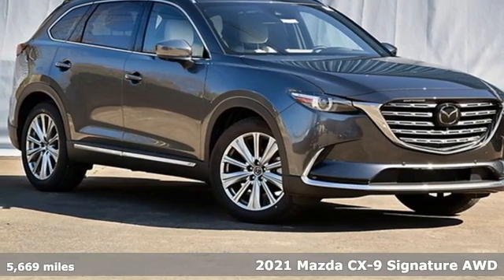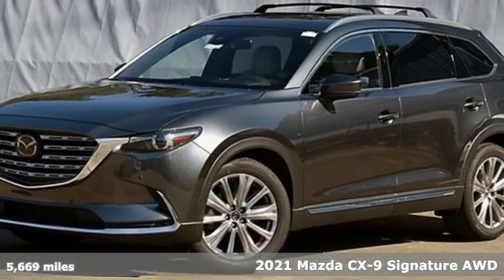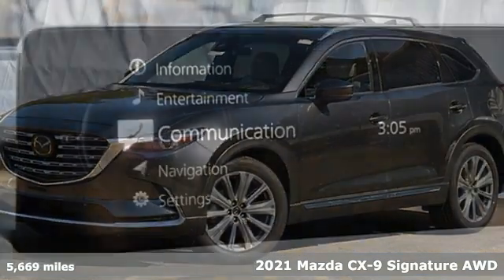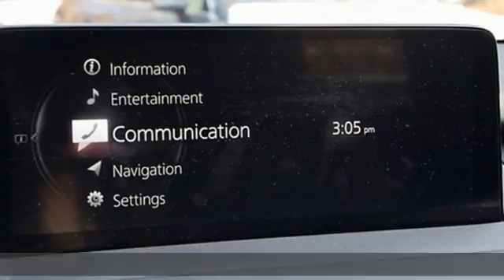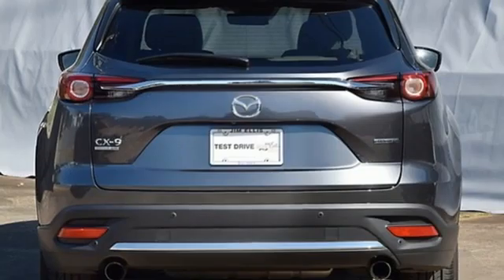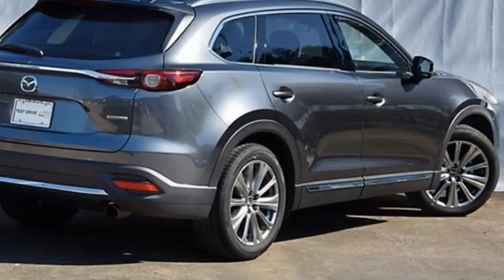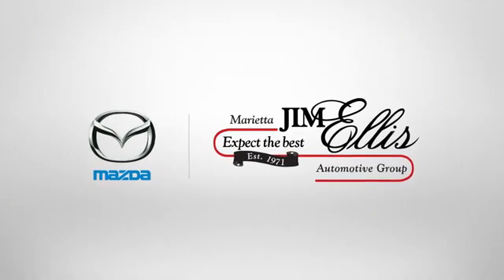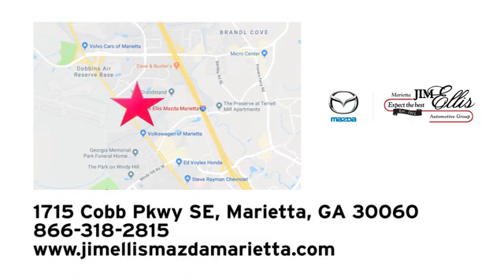Used 2021 Mazda CX-9 Marietta Atlanta, GA Z62844L - SOLD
Year: 2021
Make: Mazda
Model: CX-9
Trim: Signature
Engine: 2.5L 4-Cylinder
Transmission: 6-Speed Automatic
Color: Gray
Interior: Parchment
Mileage: 5669
Stock #: Z62844L
VIN: JM3TCBEY9M0534044
Certified. Machine Gray Metallic 2021 Mazda CX-9 Signature AWD 6-Speed Automatic 2.5L 4-Cylinder Mazda Certified Pre-Owned Certified, AWD.brbrOdometer is 5898 miles below market average! 20/26 City/Highway MPGbrbrMazda Certified Pre-Owned Details:brbr * Powertrain Limited Warranty: 84 Month/100,000 Mile (whichever comes first) from original in-service datebr * Limited Warranty: 12 Month/12,000 Mile (whichever comes first) after new car warranty expires or from certified purchase datebr * Includes Autocheck Vehicle History Report with 3 Year Buyback Protection. 3 month SiriusXM trial subscription.br * 160 Point Inspectionbr * Vehicle Historybr * Warranty Deductible: $0br * Roadside Assistancebr * Transferable WarrantybrbrbrCall our internet team today @ to schedule a hassle free test drive! We are located at: 1715 Cobb Parkway South, Marietta, GA 30060.

Address:
1141 Cobb Parkway Southeast